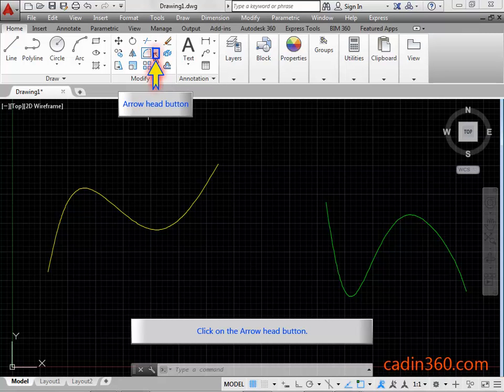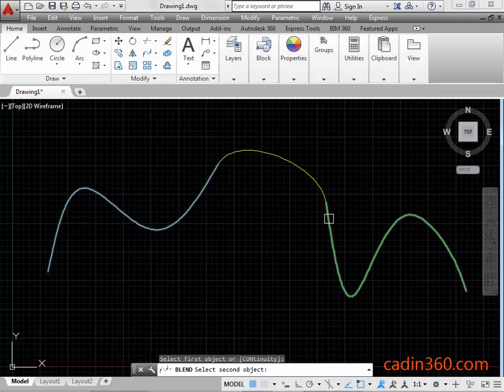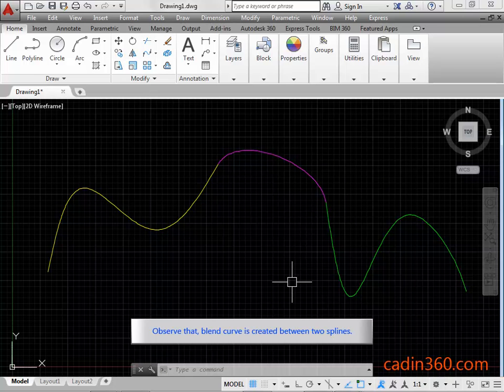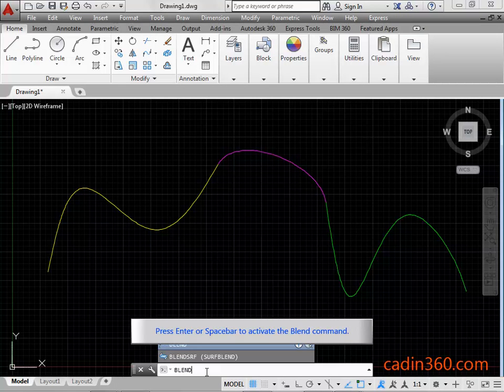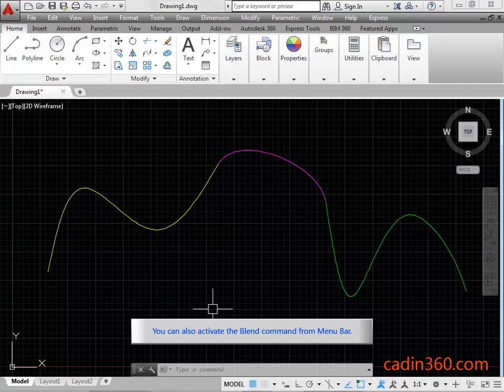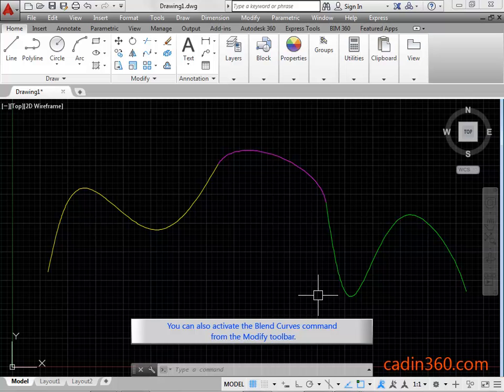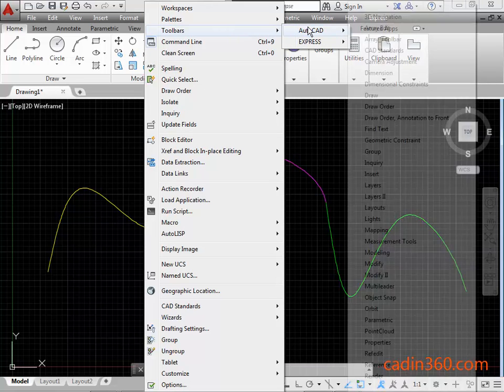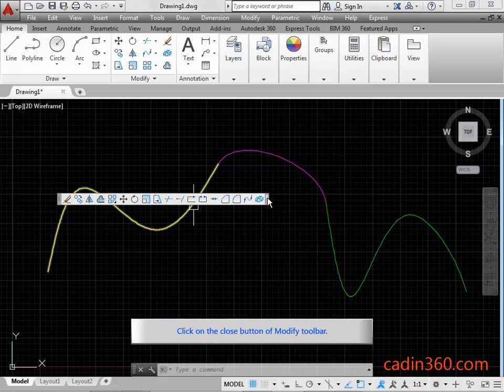How to create blend curves using AutoCAD Blend Curves command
📘 Master AutoCAD with the All-in-One Workbook – Free Sample + eBook Bundle

autocad tutorials, autocad 3d tutorial, autocad 3d models, autocad 3d modeling, autocad basics, autocad 2d tutorials.